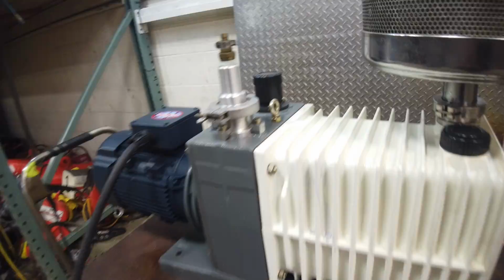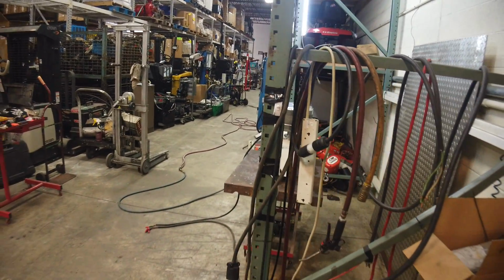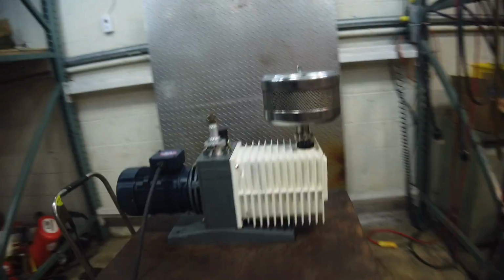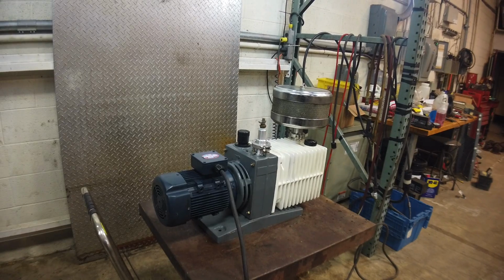Tuthill Kinney KVAC-33 Rotary Vane Vacuum/Compressor 23 CFM